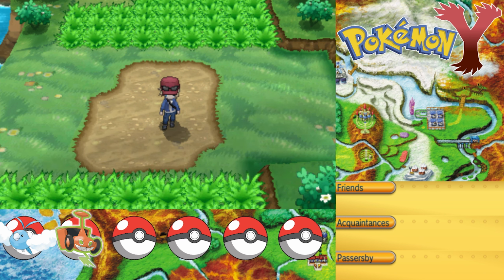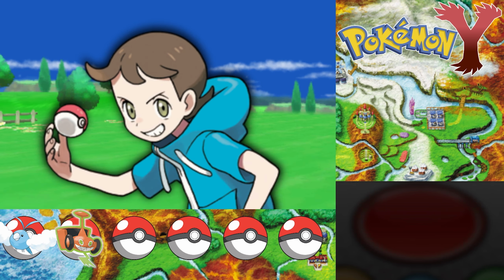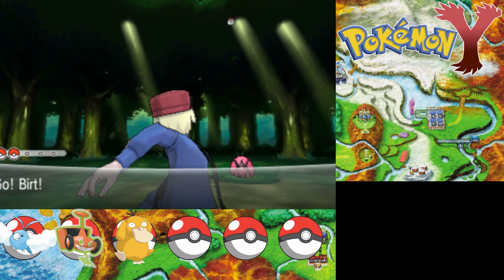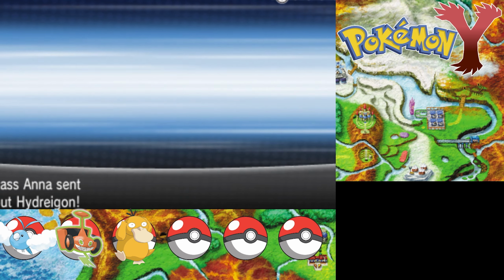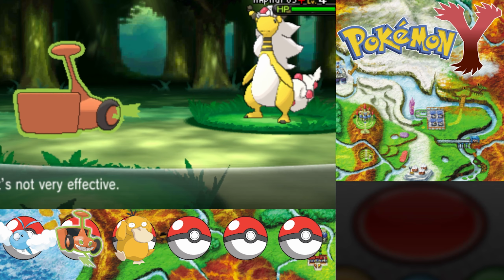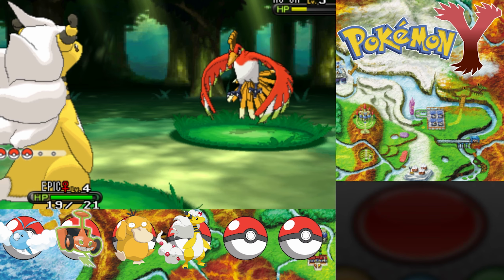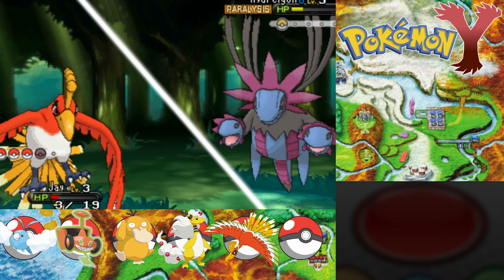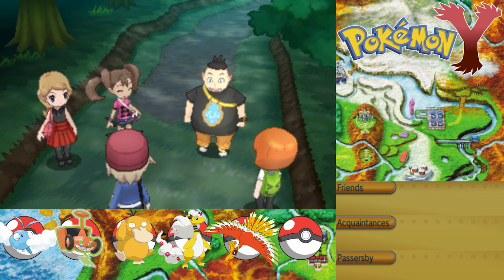Pokémon Y Randomizer - Episode 2 | Santalune Forest!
If you enjoyed the video don’t forget to press the 👍 button.